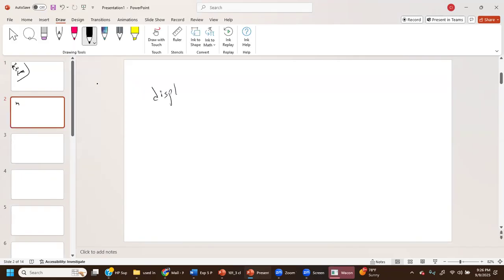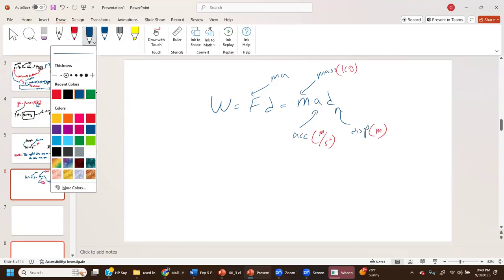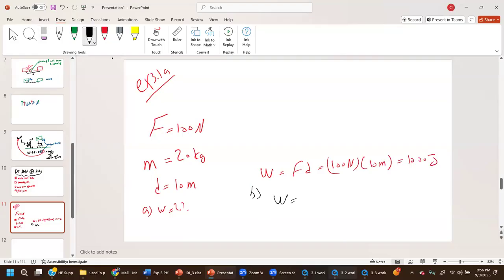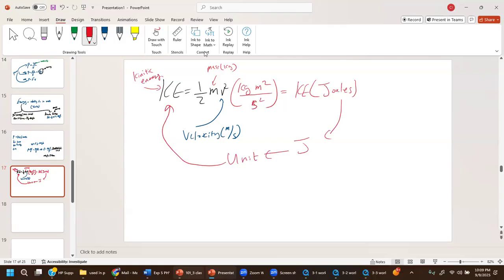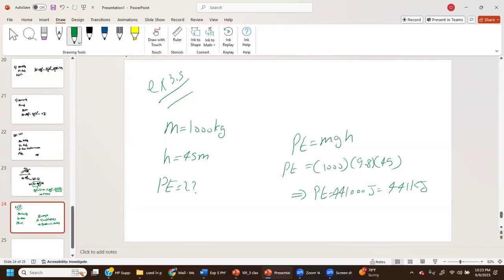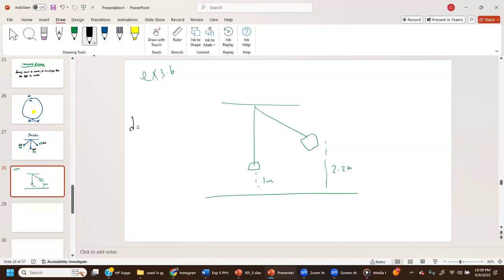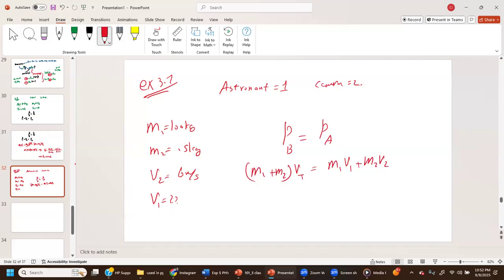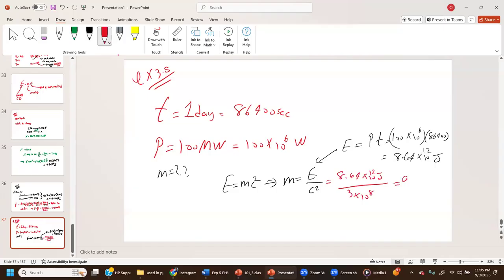PHY 109 Gen Physics Chapter 3 Energy Krauskopf By Malek Abunaemeh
Basic Energy concept